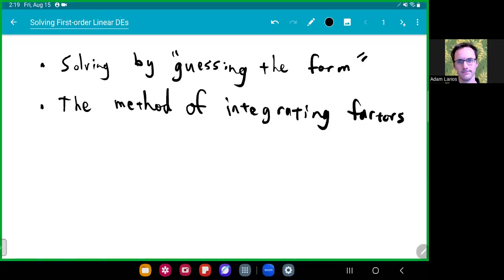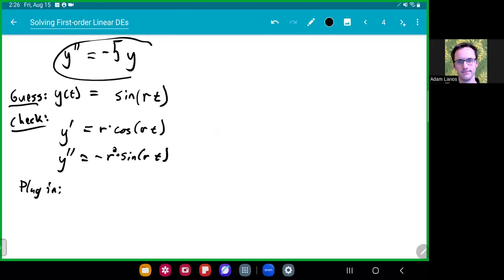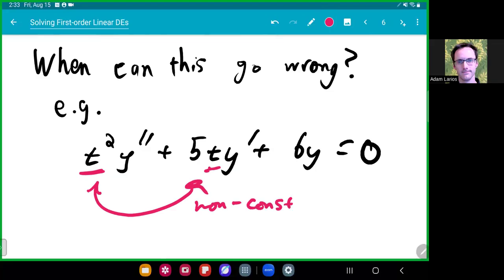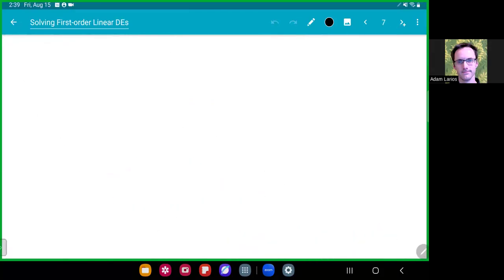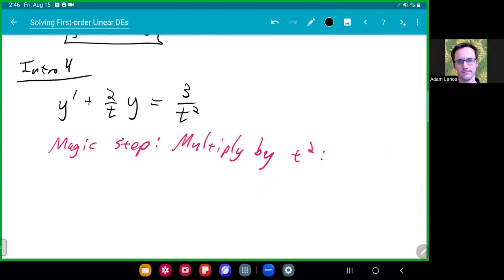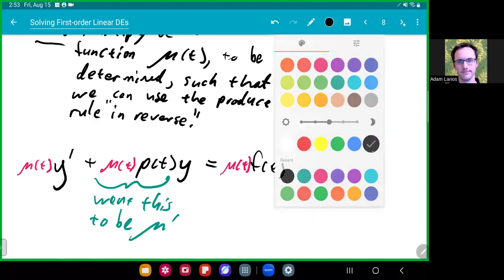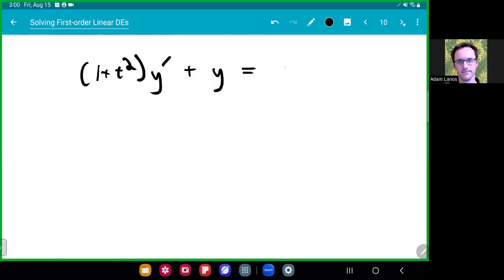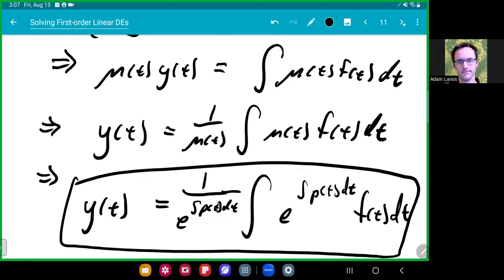Solving Linear Differential Equations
Overview of the "guessing" method and the integrating factor method for solving linear ordinary differential equations.